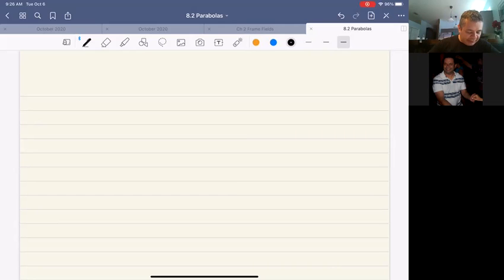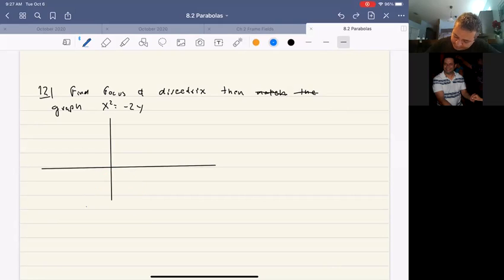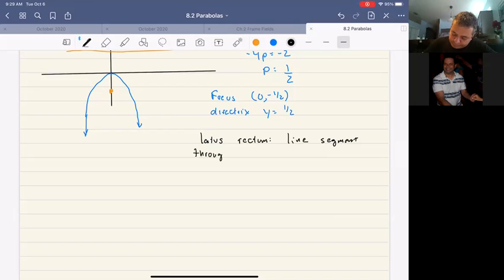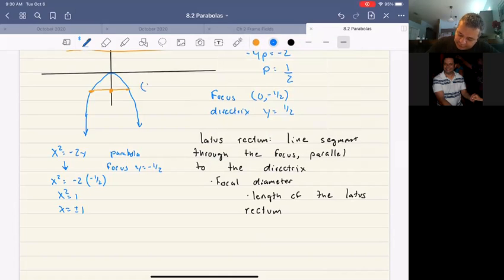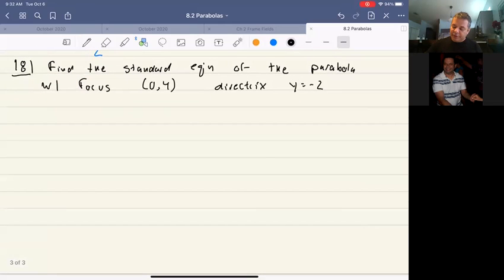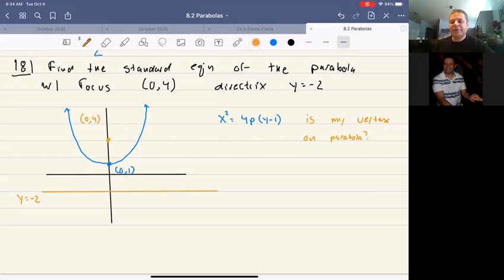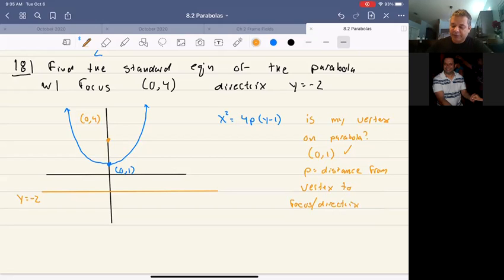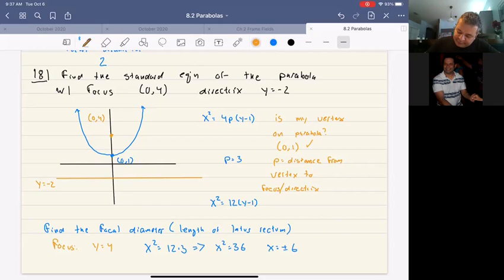Parabolas 8 2 P2